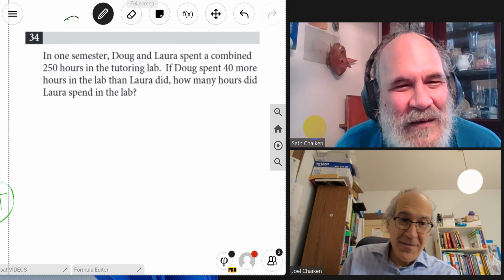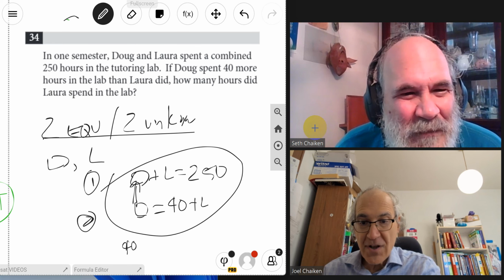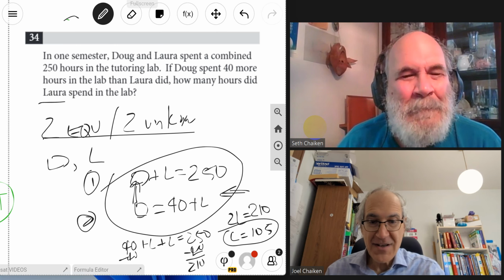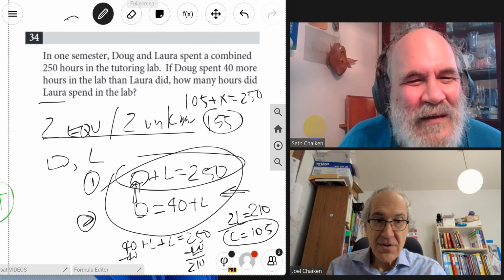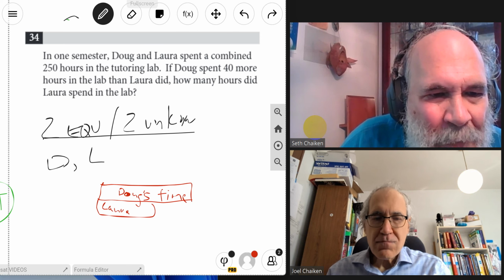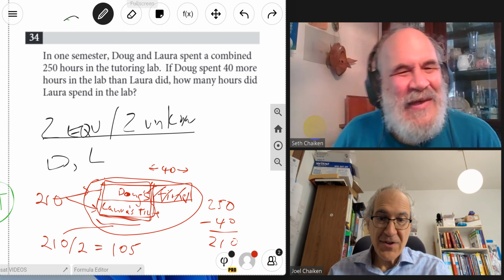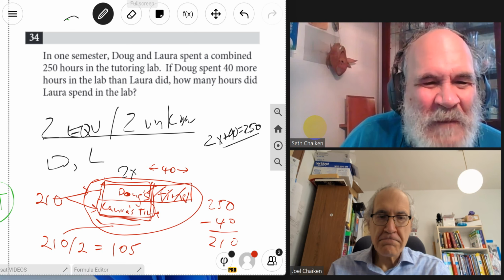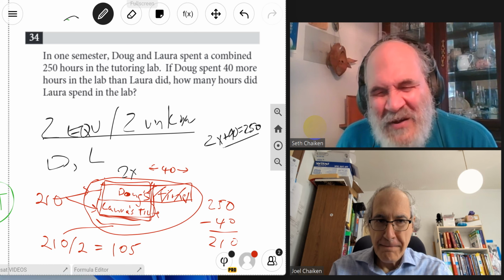SAT Math Question of the Day November 1, 2022